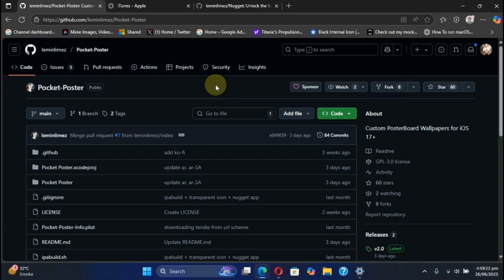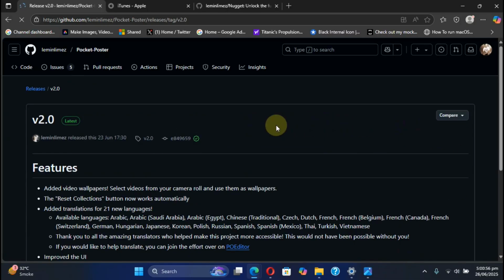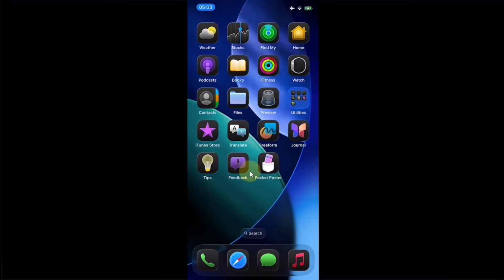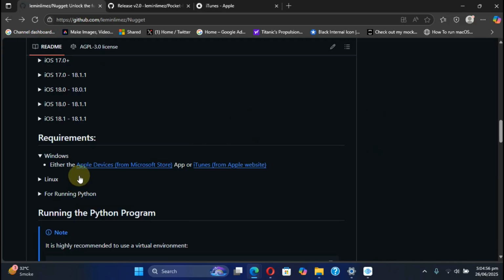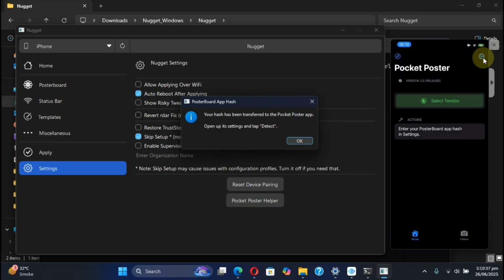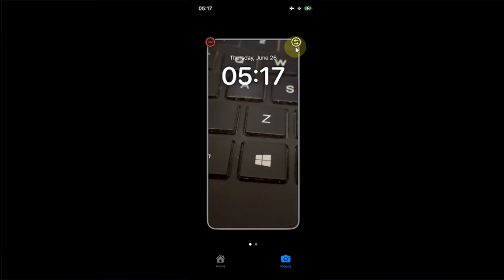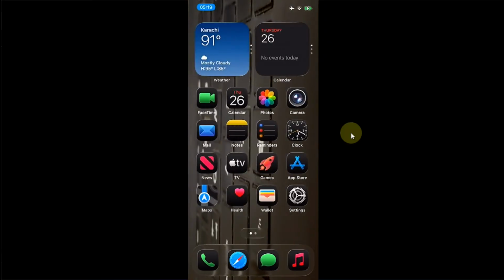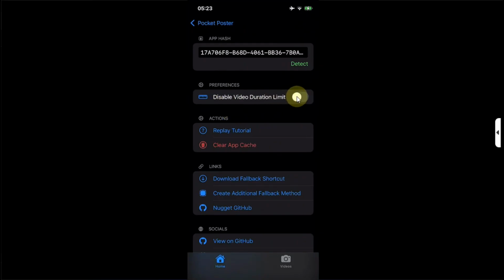Set Live Video Wallpapers on iOS 26 Using Pocket Poster | No PC After Setup | No Jailbreak Needed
Transform your iPhone’s look and feel with live video wallpapers on iOS 26, directly from the camera roll. In this tutorial, you’ll learn how to use Pocket Poster to set video wallpapers that stay even after a reboot — all without jailbreaking your device. Just a one-time setup on PC, then enjoy full customization right from your iPhone for both the Home Screen and Lock Screen. Best of all, the method shown is completely free for everyone.

Topics Covered:
iOS 26 video wallpaper
Pocket Poster iOS 26
Live wallpapers iPhone
Video wallpaper iPhone
iOS 26 customization
No jailbreak video wallpaper
Pocket Poster tutorial
How to add video wallpaper iOS 26
iPhone home screen video wallpaper
Video wallpaper no jailbreak